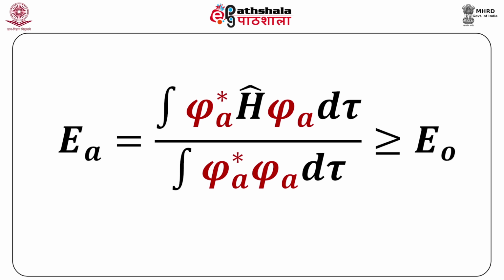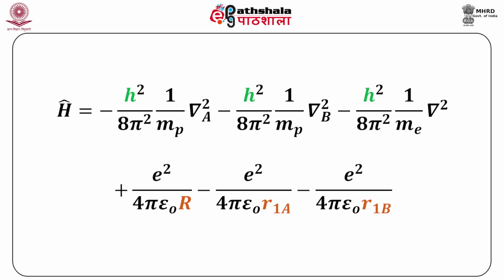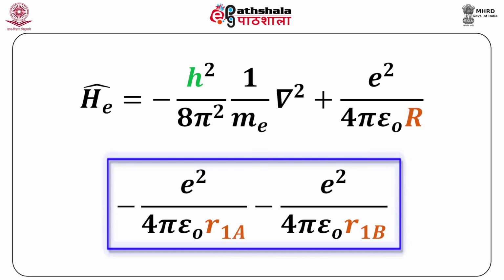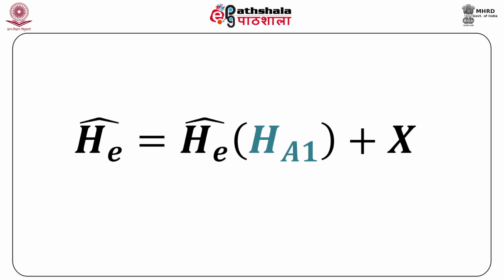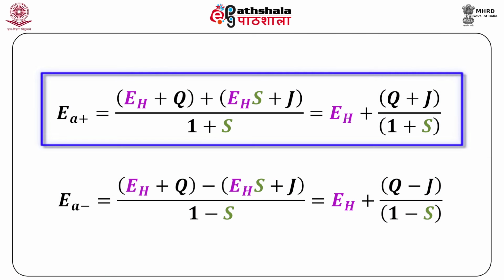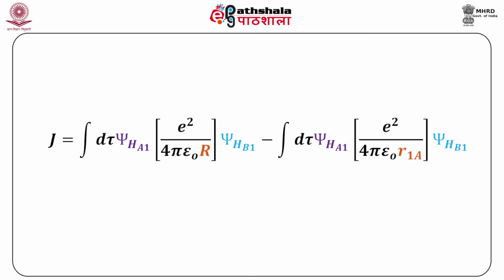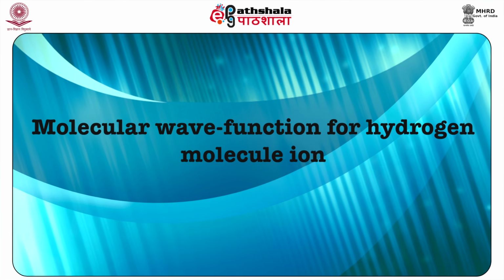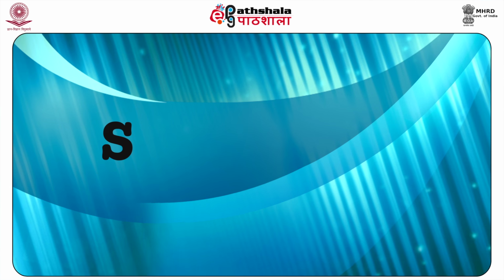Molecular orbital theory- I (CHE)